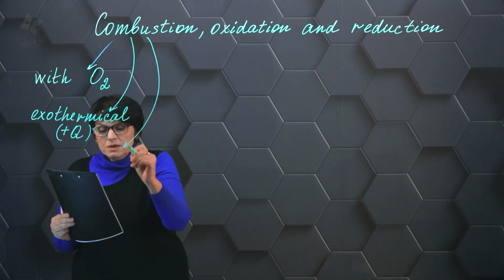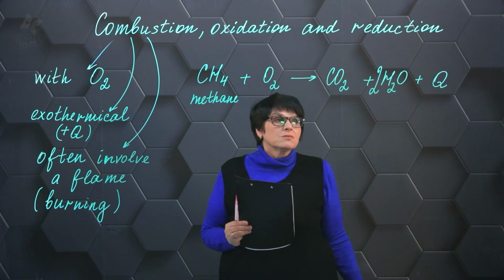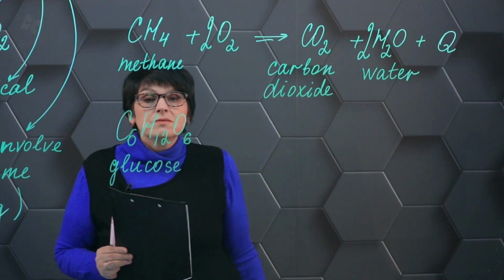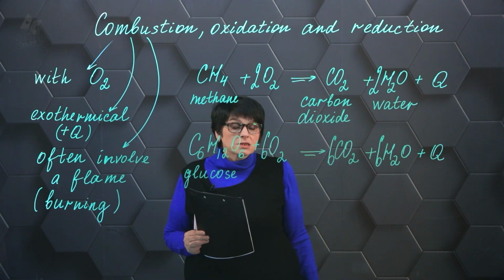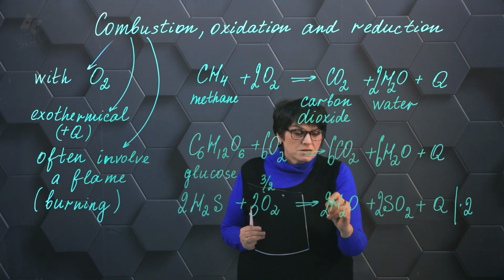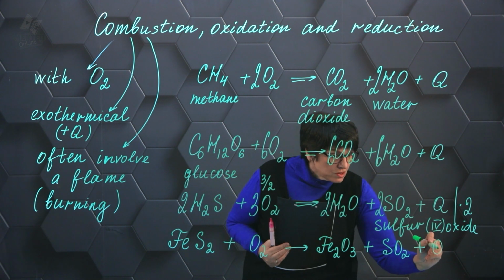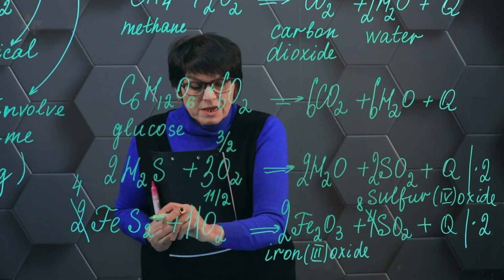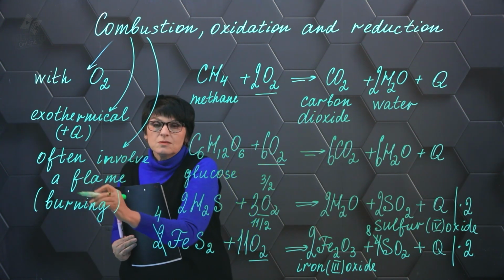Combustion, oxidation and reduction.